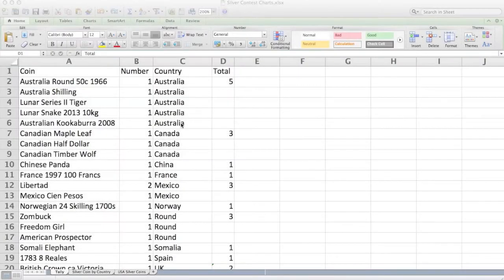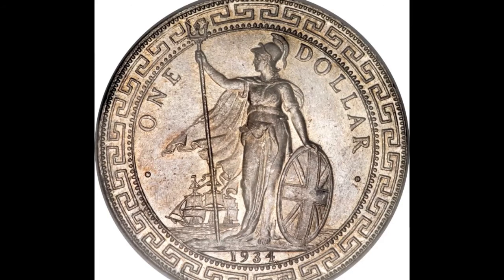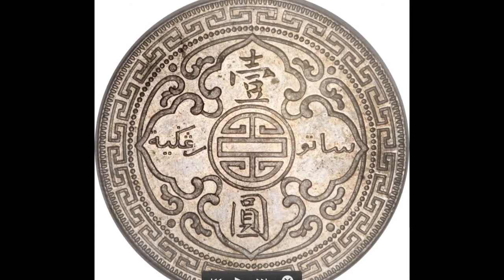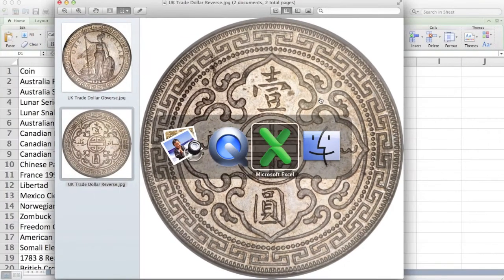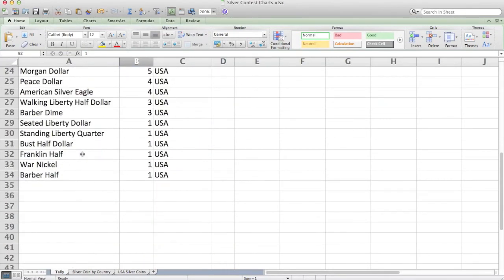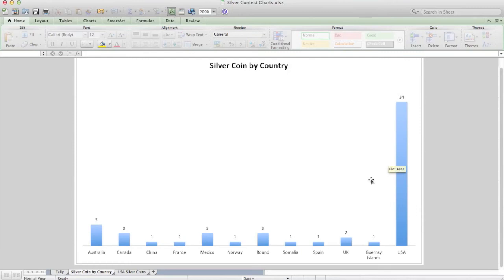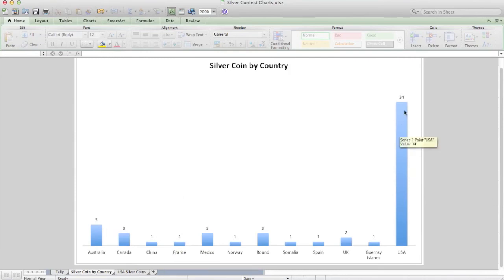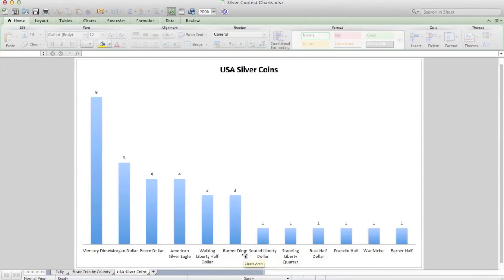My Favourite Silver Coin & Favorite Coins from Silver Contest Entries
I show you what my favourite silver coin is and talk about the favourite coins in the comments of my silver giveaway contest. Hope this information is useful or interesting to everyone.